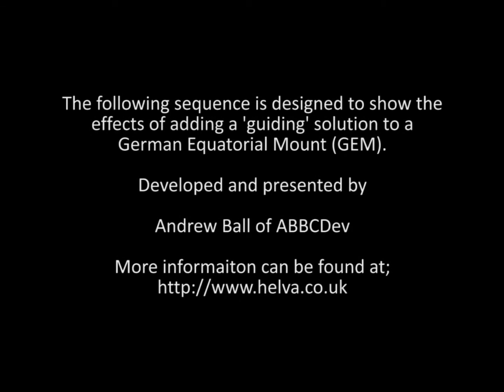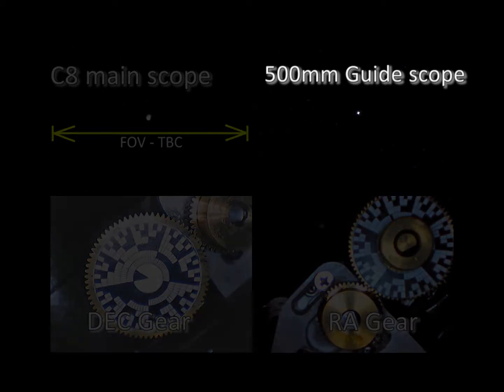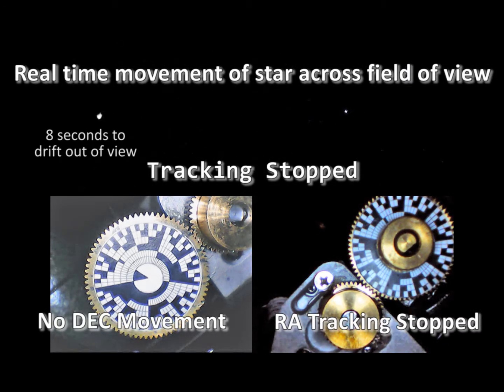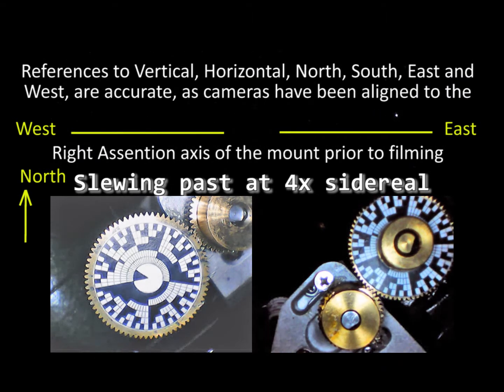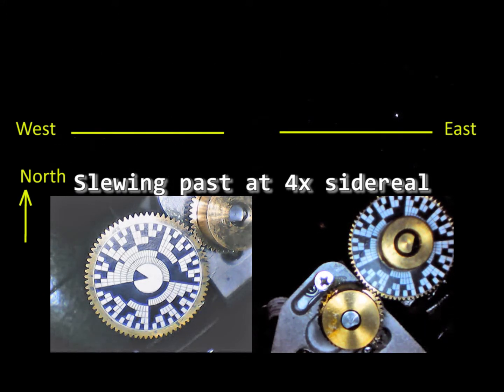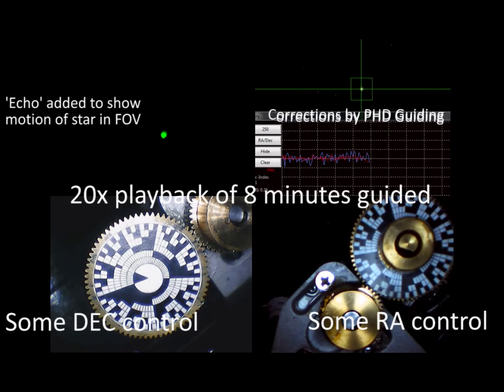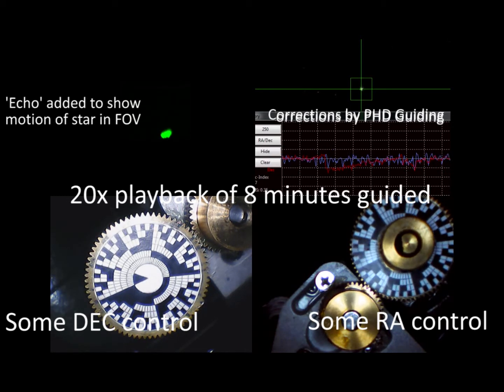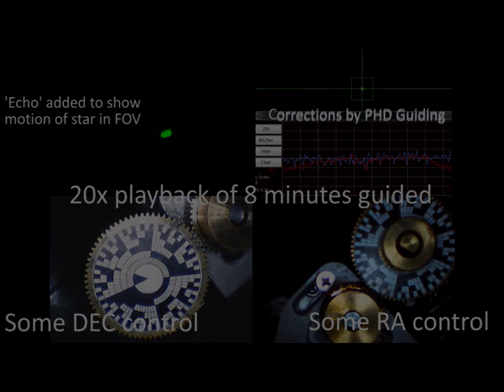PHD Tracking - an explanation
Break down of a Celestron Advanced GT Mount, and what happens when you use a guiding solution, vs Tracking only Vs just pointing at the sky.